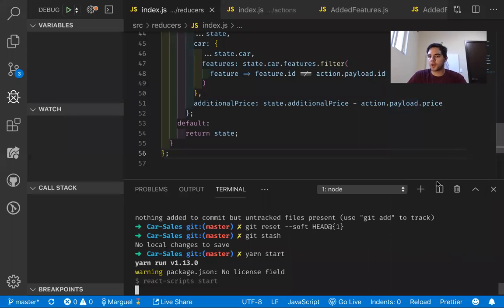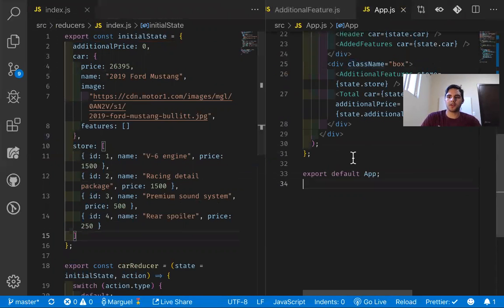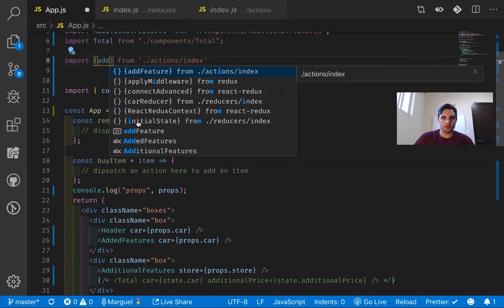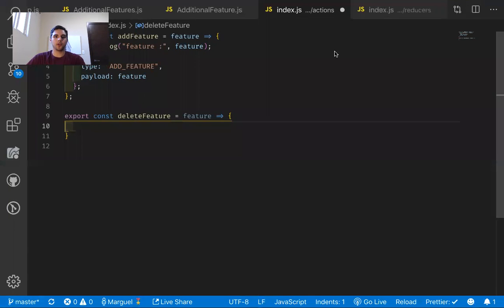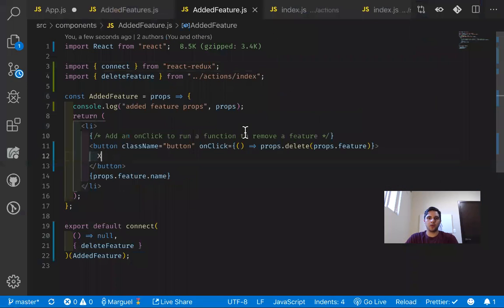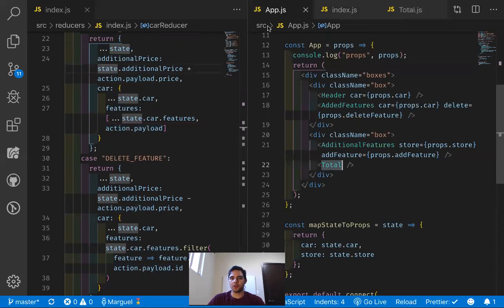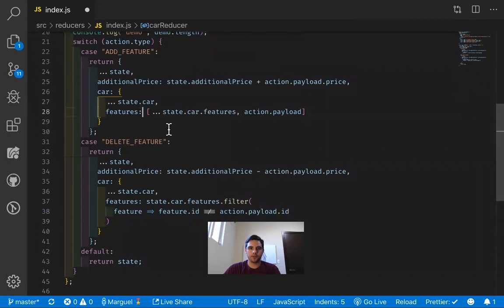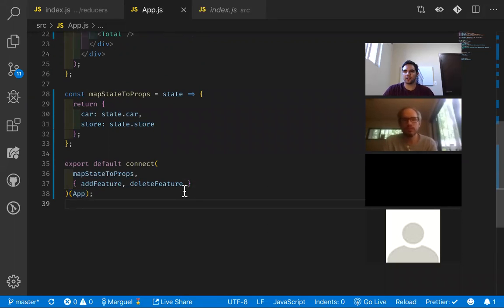Redux - TL Hours